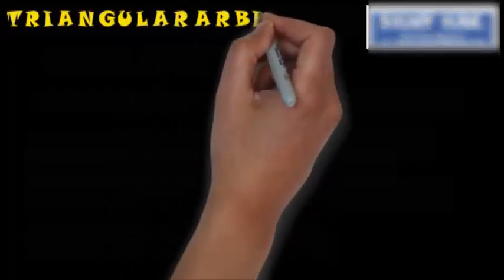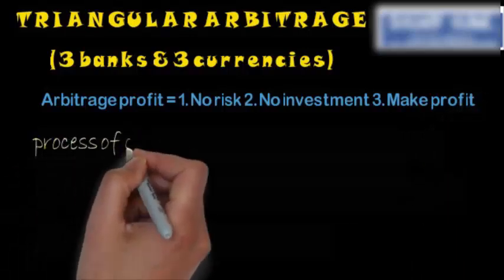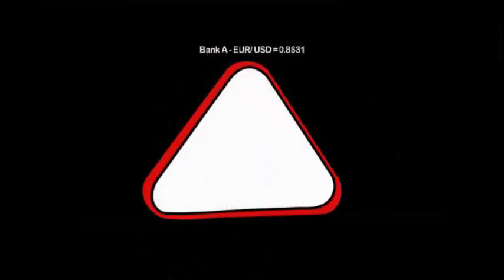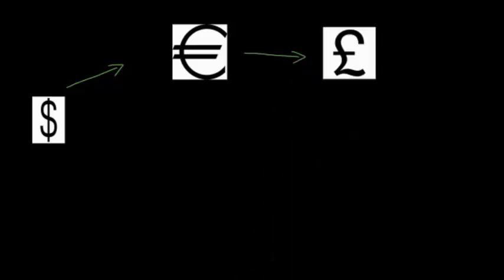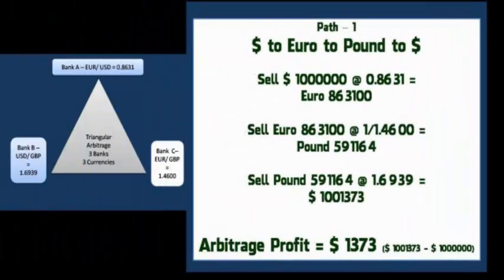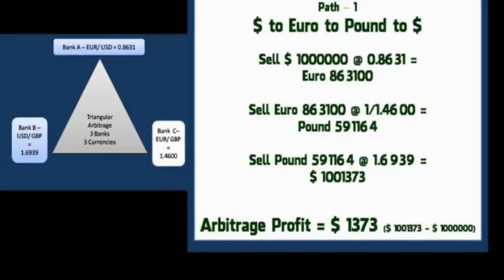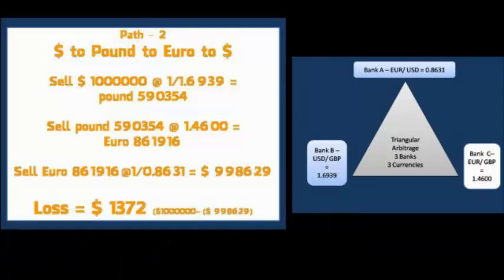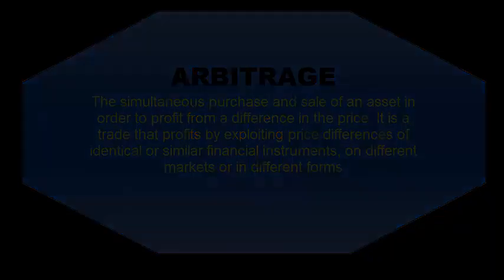9 Triangular Arbitrage - 3 Banks 3 Currencies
cross currency arbitrage or three-point arbitrage

The process of converting one currency to another, converting it again to a third currency and, finally, converting it back to the original currency within a short time span. This opportunity for riskless profit